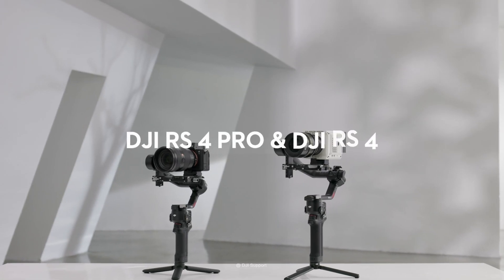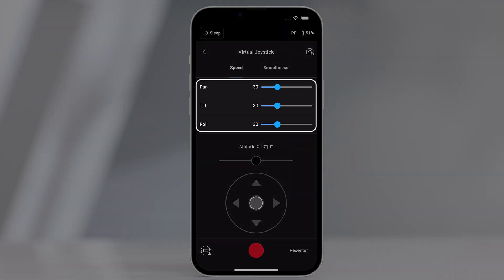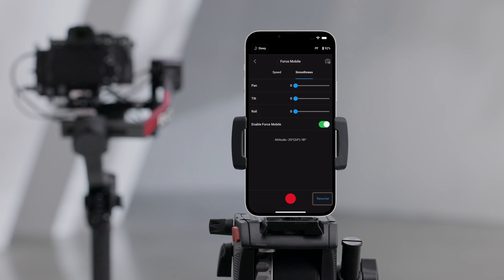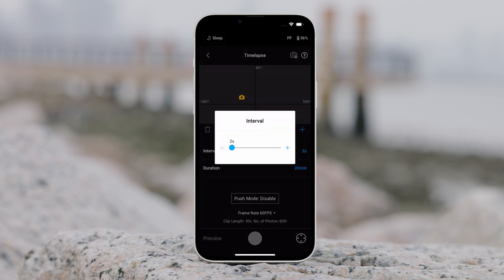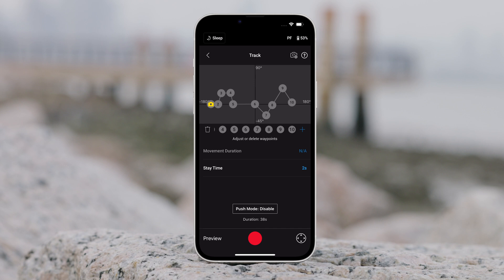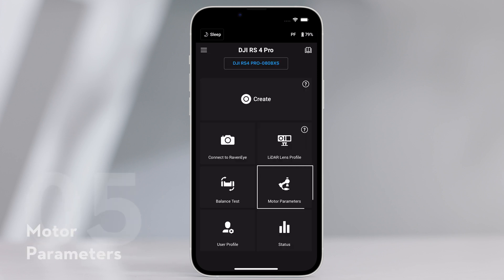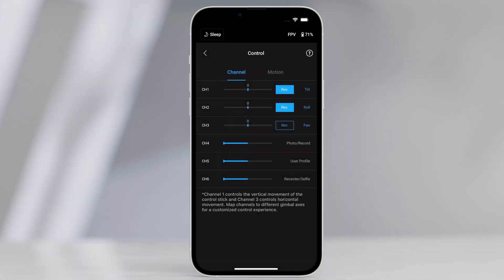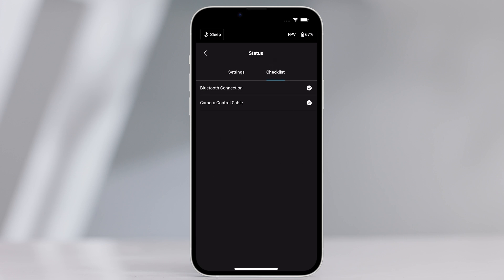DJI RS 4 Pro | Flagship Camera Gimbal - DJI Ronin APP Settings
The DJI RS 4 Pro flagship stabilizer elevates creative potential to unprecedented heights, unleashing the full power of cinematographers' craftsmanship. This detailed guide will show you the settings of the DJI Ronin App for DJI RS 4 and DJI RS 4 Pro.

Unlock Capabilities, Explore Boundaries.🎬

⏰ Chapter Guide
1️⃣ Introduction
00:00-00:06 Introduction
00:07-00:17 Activate the Gimbal and Update the Firmware
00:18-00:51 Ronin APP Settings Introduction
2️⃣ Chapter 1 Create
00:52-02:04 Virtual Joystick
02:05-02:43 Force Movement
02:44-03:43 Panorama
03:44-05:05 Timelapse
05:06-05:24 Track
05:25-05:57 Gaming Controller
3️⃣ Chapter 2 Force Mobile
05:58-06:08 Connect to RavenEye
4️⃣ Chapter 3
06:09-06:18 LiDAR Lens Profile
5️⃣ Chapter 4
06:19-06:23 Balance Test
5️⃣ Chapter 5
06:24-07:01 Motor Paramters
5️⃣ chapter 6
07:02-09:08 User Profile